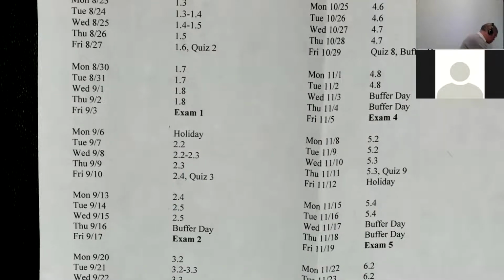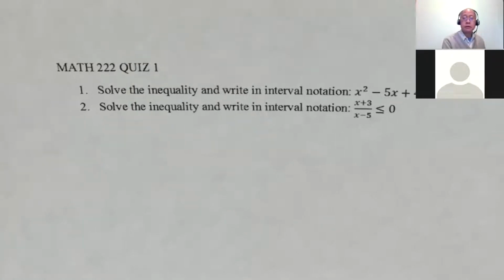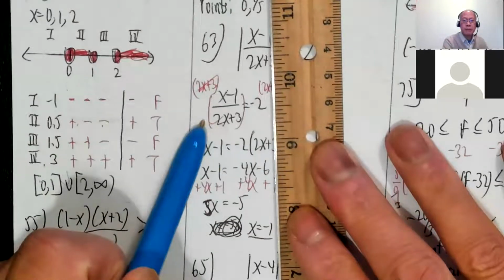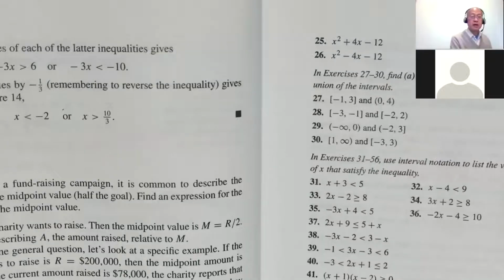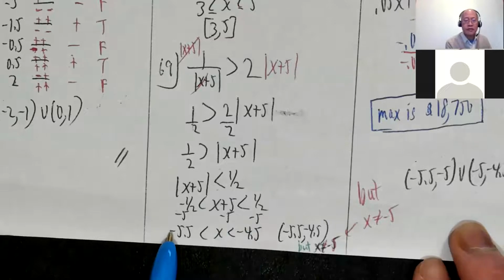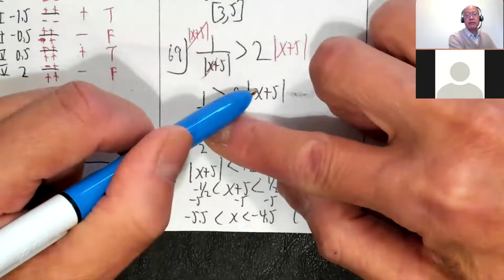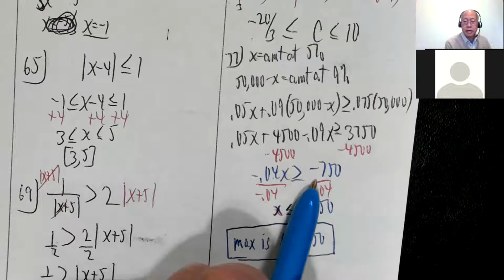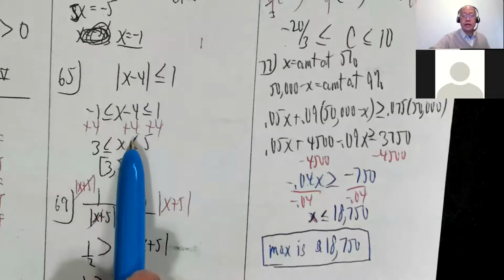MATH 222 FRI 08/20/21